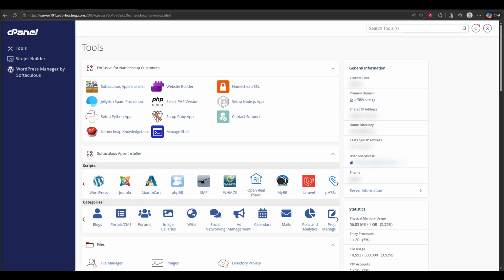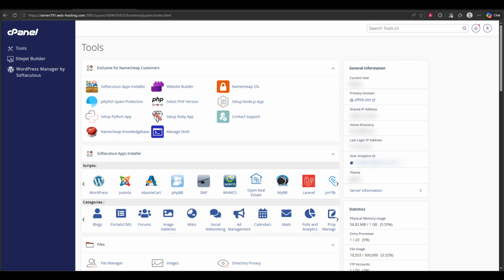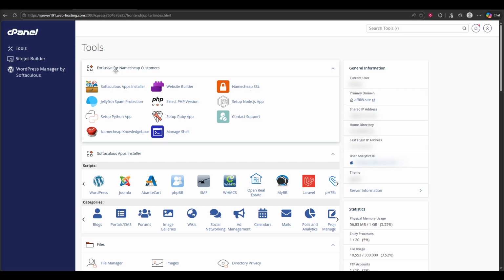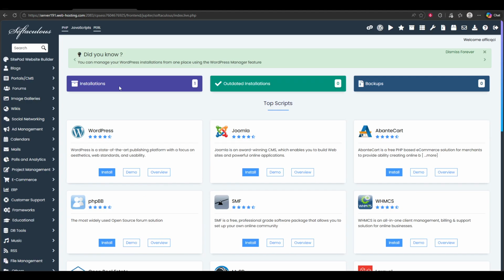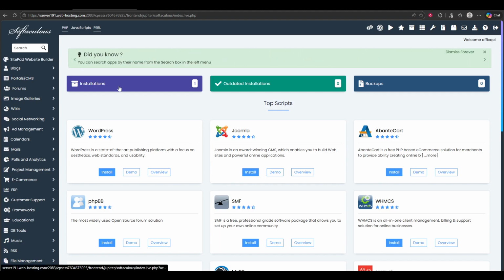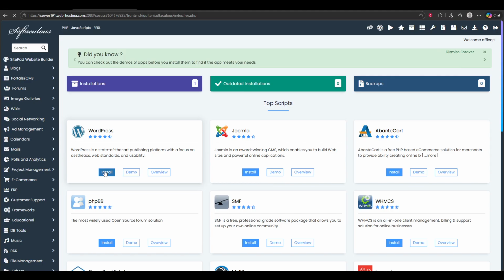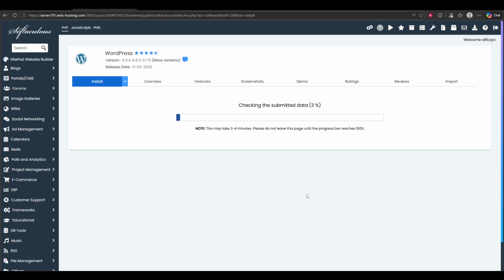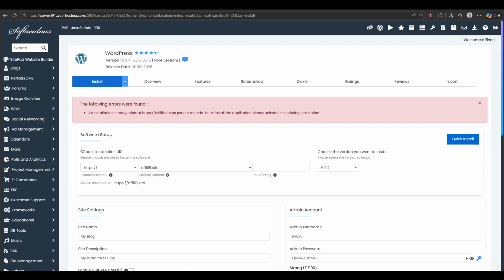How to Install WordPress in Namecheap cPanel 2026 (Step by Step)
In this comprehensive tutorial, we will guide you through the essential steps to successfully install WordPress in Namecheap's cPanel. This video is designed for anyone looking to create a website quickly and efficiently, using one of the most popular hosting services available today.

By watching this video, you will gain valuable insights into the installation process, making it easier for you to launch your WordPress site. Whether you are a beginner or looking to enhance your skills, this tutorial is perfect for you. Watch till the end for all the details!